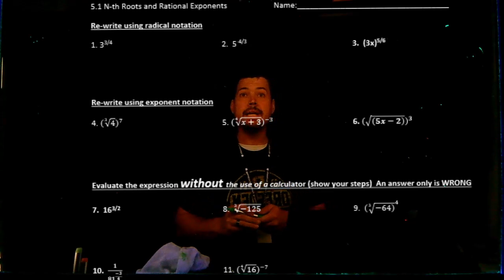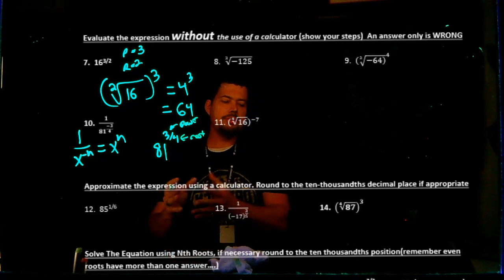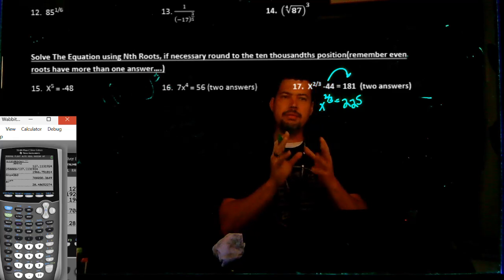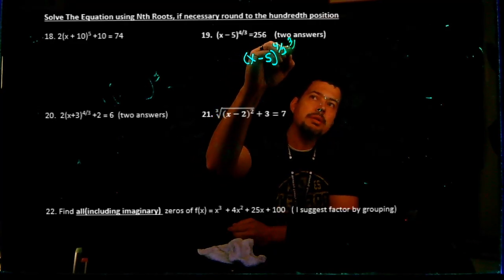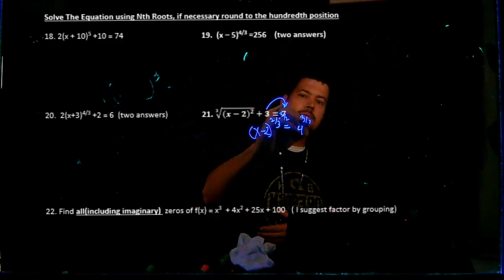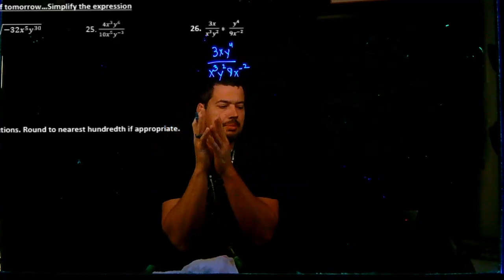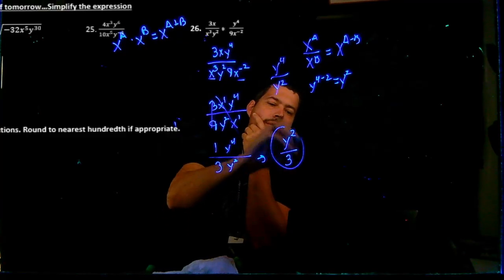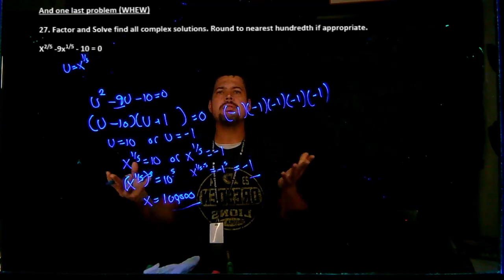Envision Algebra 2 5.1 Rational Exponents(Homework)